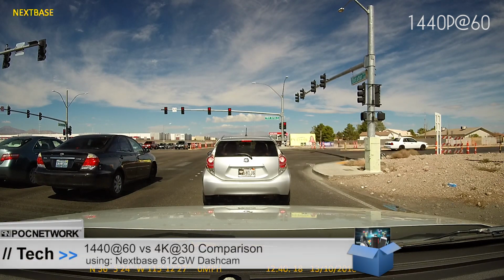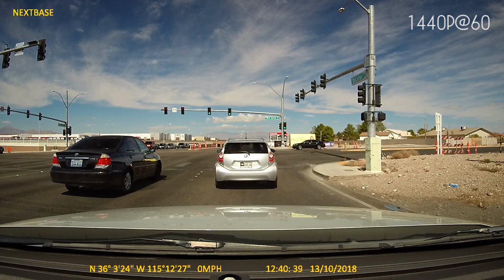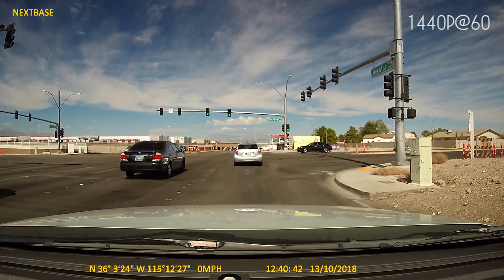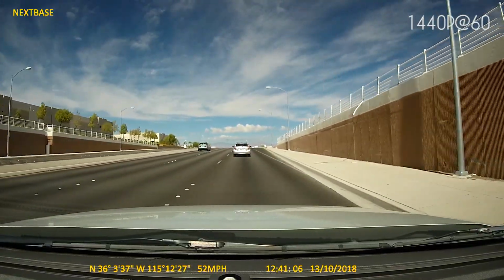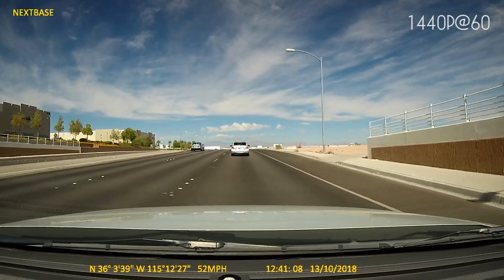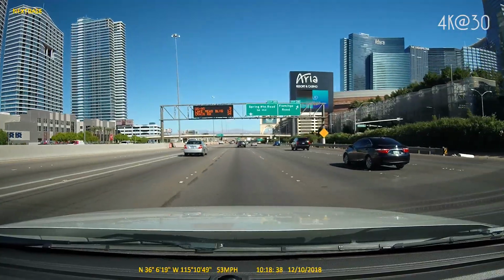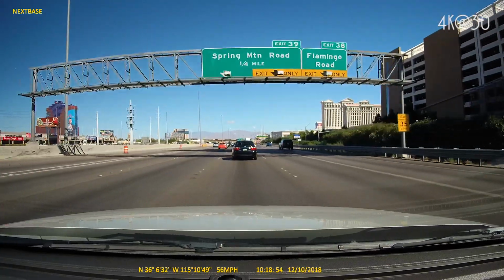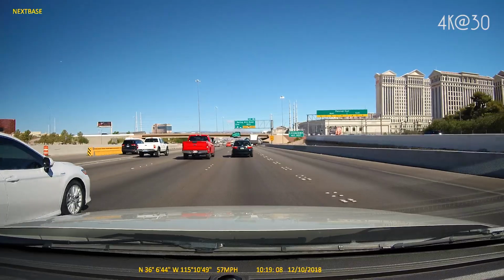Nextbase 612GW Dashcam 1440@60 vs 4K@30 - Comparison - Poc Network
Available from Amazon
A comparison between 1440@60 vs 4K@30 using Nextbase's 612GW Dashcam.

Note: For some reason, YouTube never finished encoding the video's resolutions, so it only made it up to 1080p this round.